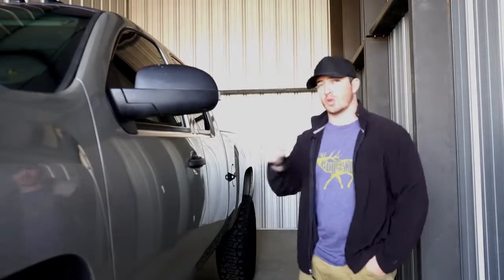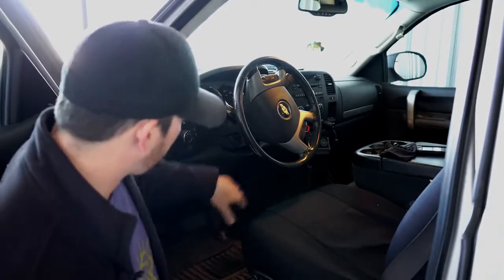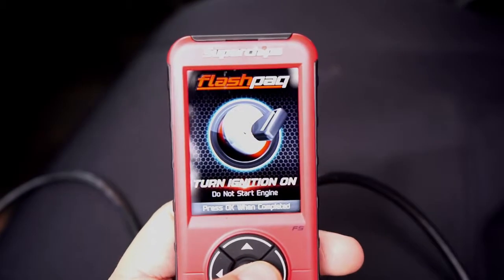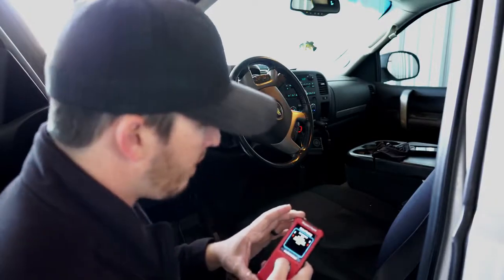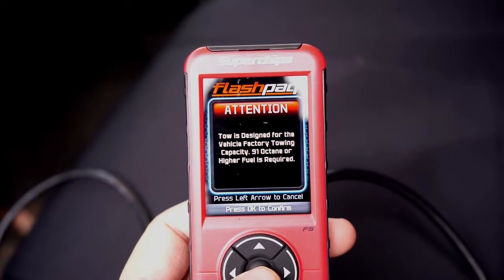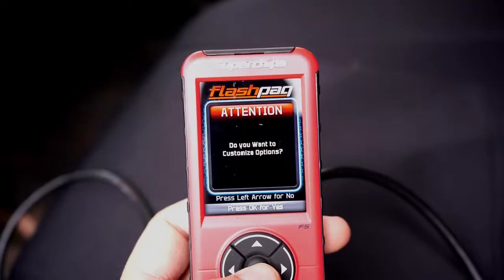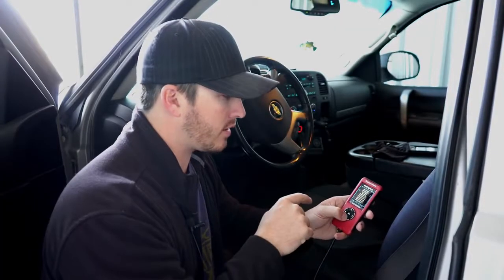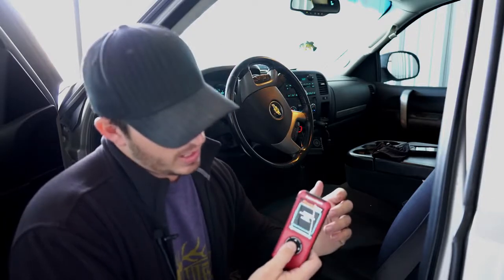Superchips Tuning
Superchips Tuning with Superchips' Flashpaq is Easy!